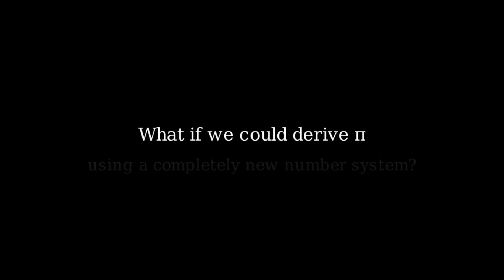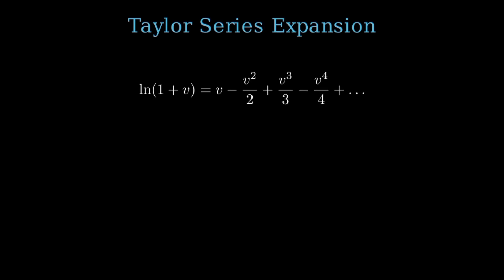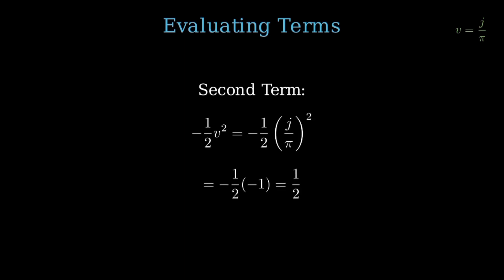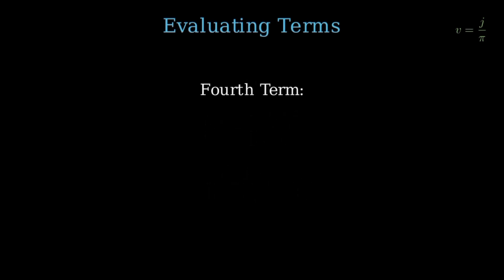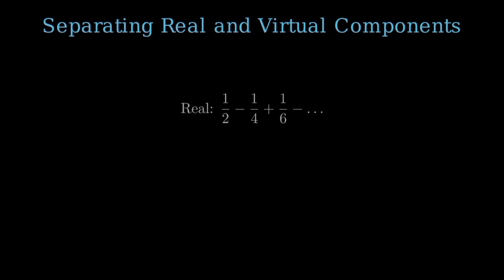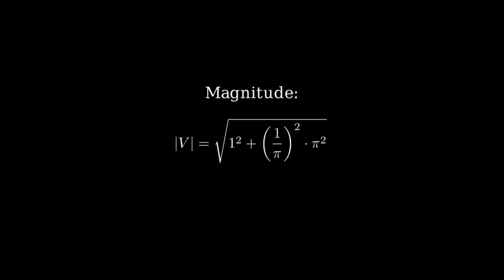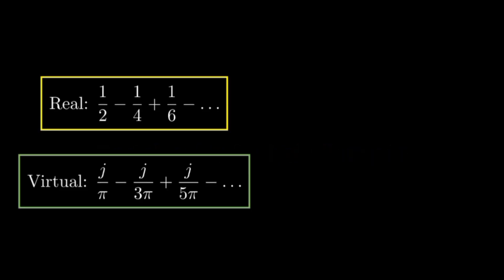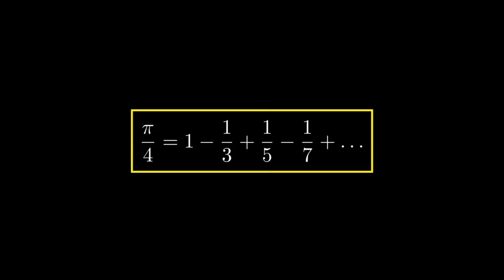Deriving the Leibniz Formula for Pi Using the Virtual Number System!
What if I told you that we could derive the famous Leibniz formula for π using a completely new number system? A system where logarithms of negative numbers are naturally defined, eliminating the need for imaginary numbers!

Welcome to the Virtual Number System!

In this video, we explore how redefining exponentials and logarithms leads us to a beautiful infinite series for π. Step by step, we transform the Taylor series into a powerful new perspective, ultimately arriving at:

π = 4(1 - 1/3 + 1/5 - 1/7 + ...)

Join me on this journey into mathematical innovation, where we unlock the secrets of infinite series using the Virtual Number System.